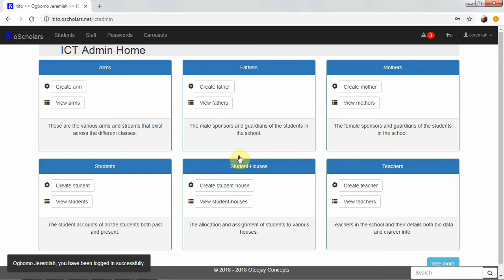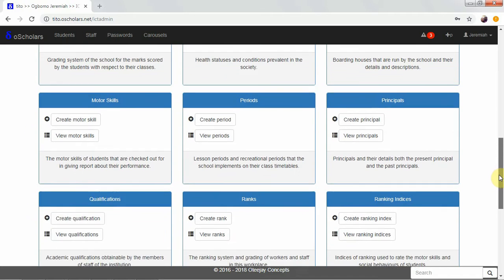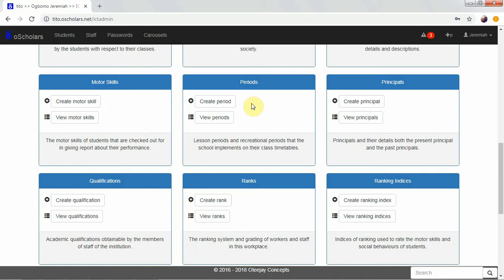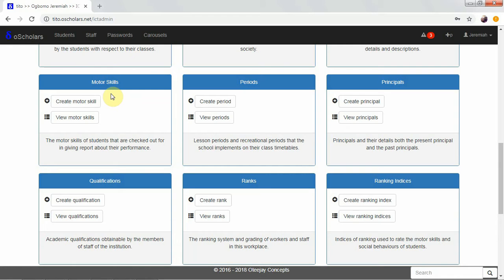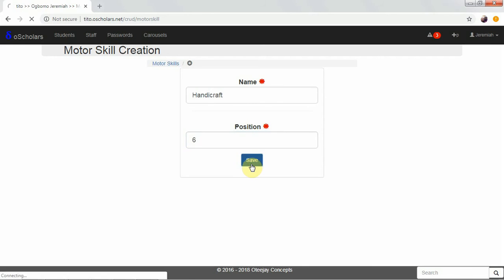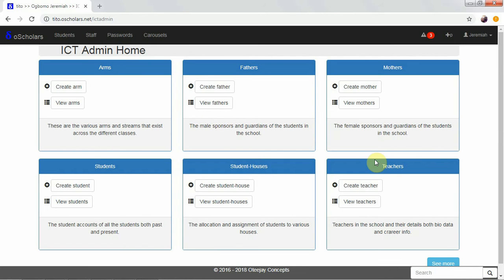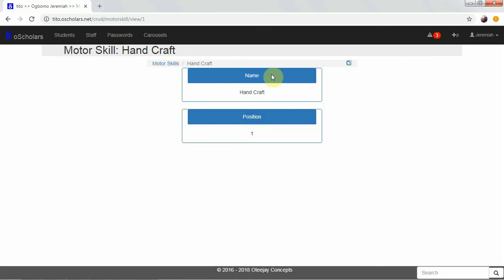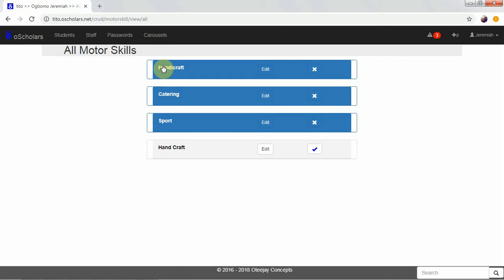01 - 10 - Motor Skill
Motor skills and social behaviours are scored against each student on their terminal and annual reports. The choice of motor skills and social behaviours that the school prefers to use for this can be configure and subsequently updated by the ICT admin. This video describes how  this can be done.